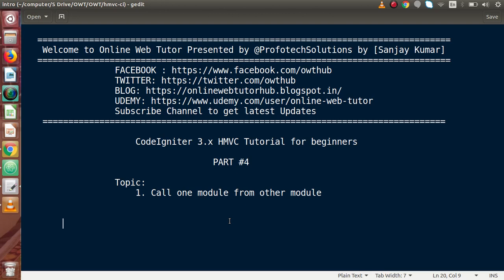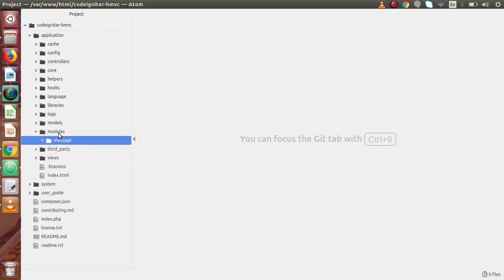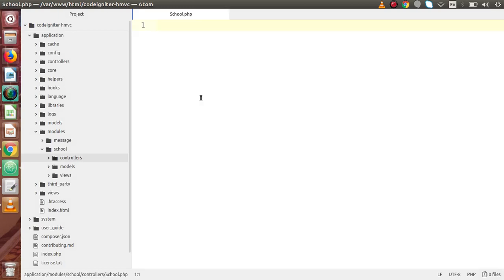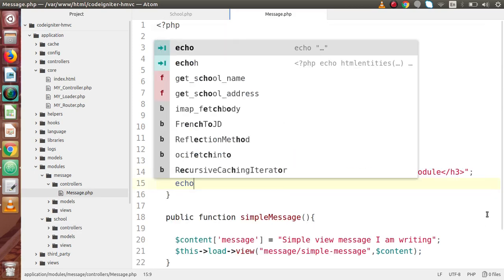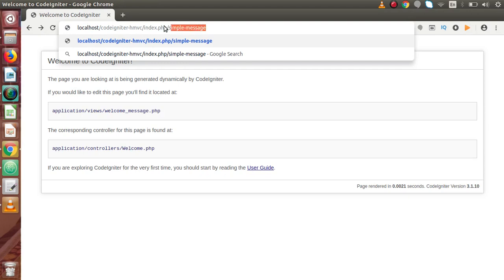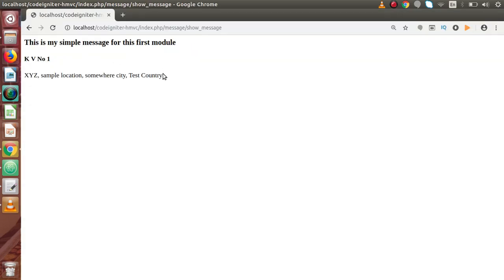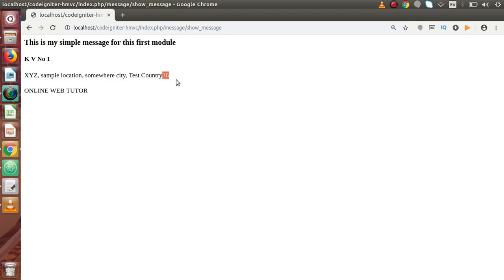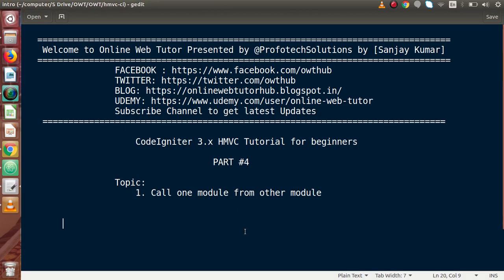Learn CodeIgniter (v3.1.10) HMVC Tutorials for Beginner #4 - Load / Call one Module to Other Module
CALL / LOAD ONE MODULE TO OTHER MODULE